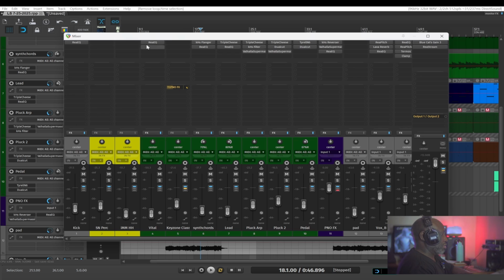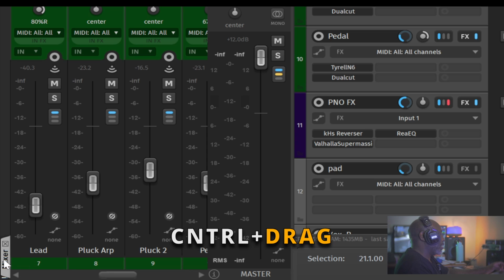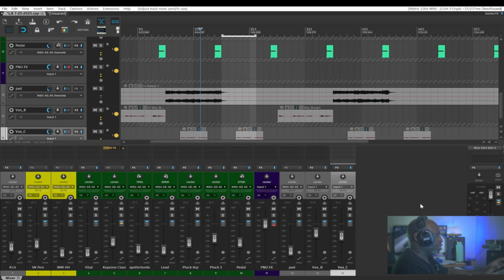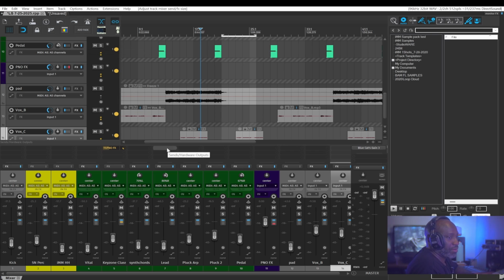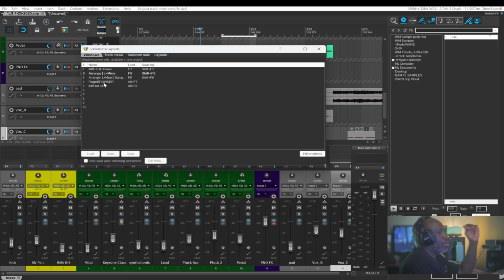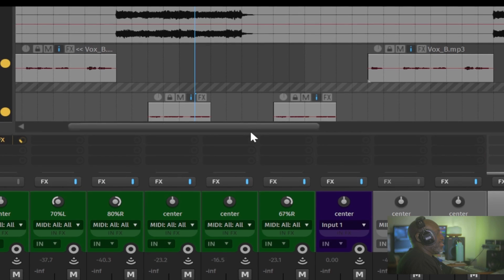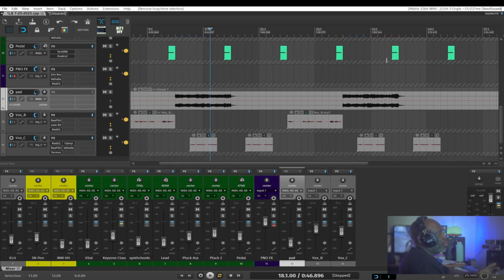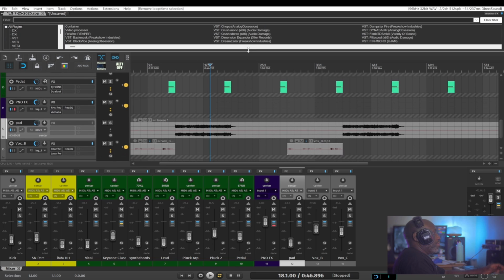Screen sets in REAPER | WK 32 | 52 WEEKS OF REAPER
52 Weeks Of Reaper
Screen sets in REAPER | WK 32

Time Stamps

0:00 Intro
0:14 Topic - The Arrangement Window
0:22 Quick Overview
1:09 MY DEFAULT
1:32 SETTING UP SCREENSETS
2:19 DOCKING WINDOWS
2:47 MOVING DOCKED WINDOWS
3:32 CLOSING DOCKED WINDOWS
5:50 SAVING SCREENSETS
8:06 SWITCH BETWEEN SCREENSET WITH KEYBOARD SHORTCUTS
10:24 MORE LAYOUT CONFIGURATIONS
11:50 Final Thoughts
12:08 MY FEATURE WISHLIST
14:09 Outro